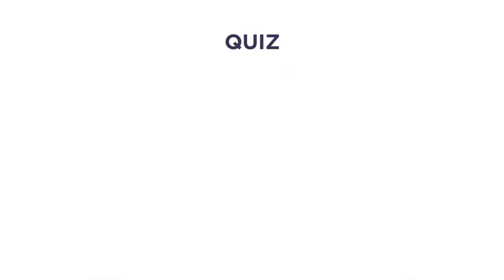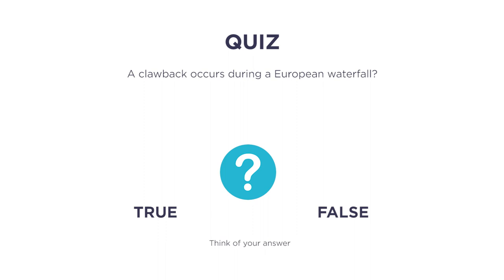Clawback - Private Equity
In this video, we discuss what a clawback in private equity is. A Clawback in Private Equity occurs when the General Partner (GP) is required to return capital to the Limited Partner (LP).
– Definition of clawback – 00:09
– American Waterfall – 00:32
– Clawback Clause – 01:26
– Quiz to check your understanding – 01:44
– Issues with clawback – 02:10

To sign up for the Ultimate Private Equity Course which contains 70+ videos, 60+ real world problems and solutions, 40+ real world private equity case studies, 200+ multiple choice questions and much more, please

To sign up for our free video newsletter regarding the fast paced world of private equity where we take a deep dive into the most recent private equity deals, please

To learn more about the founder of Mink Learning please